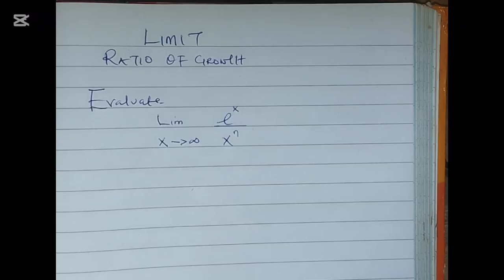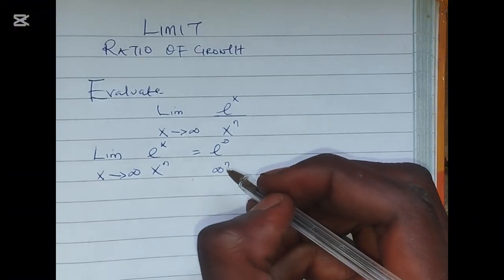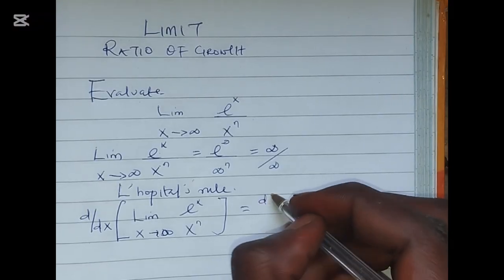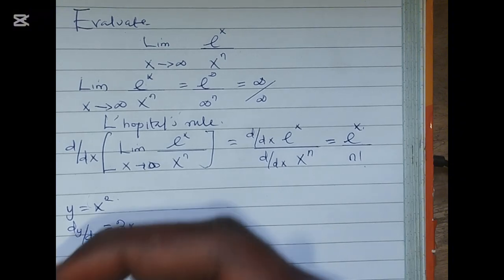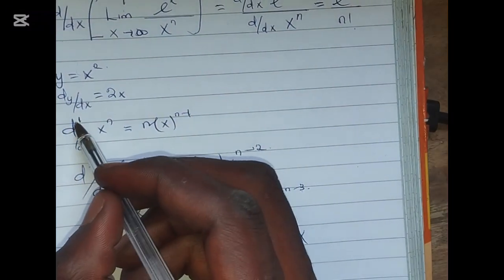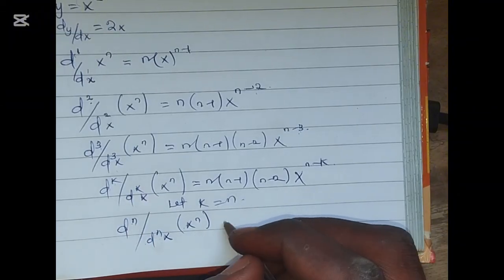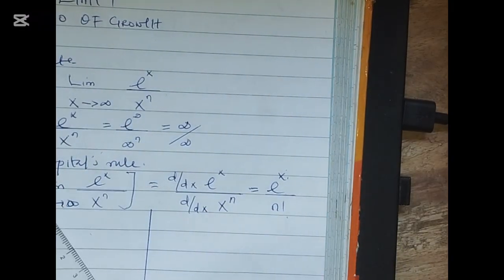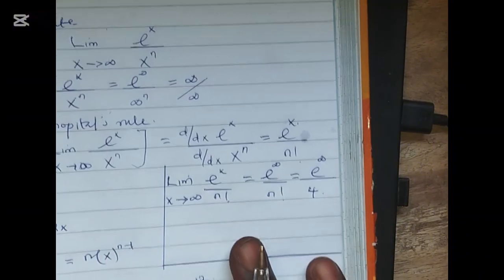Exponential vs Polynomial Growth | Limit of e^x / xⁿ as x → ∞ Explained Step-by-Step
In this video, we evaluate the limit of e^x / xⁿ as x approaches infinity — one of the most important ideas in calculus.
You’ll discover why the exponential function grows faster than any power of x, no matter how large the exponent n is.

📘 What you’ll learn:

How to handle infinity-over-infinity forms

Applying L’Hôpital’s Rule multiple times

Understanding exponential vs polynomial growth

Why e^x dominates every power of x as x → ∞

🎯 Perfect for:
Students preparing for WAEC, JAMB, A-Level, or university calculus who want to build a strong intuition for limits at infinity.

👉 Watch till the end to see why the limit tends to infinity every time!